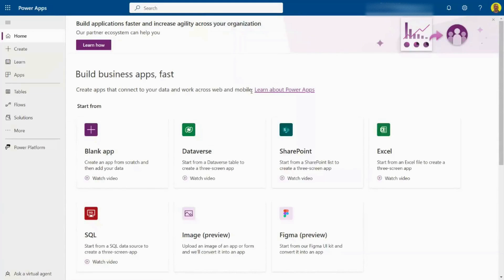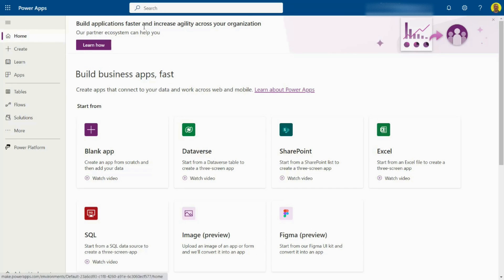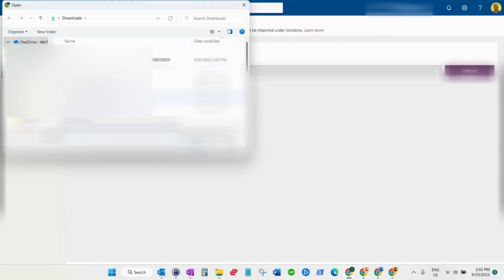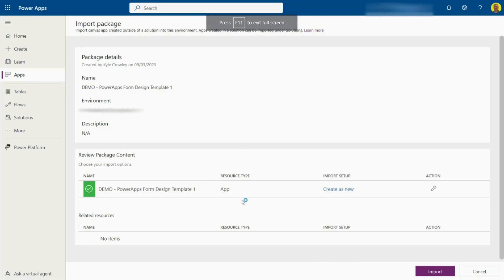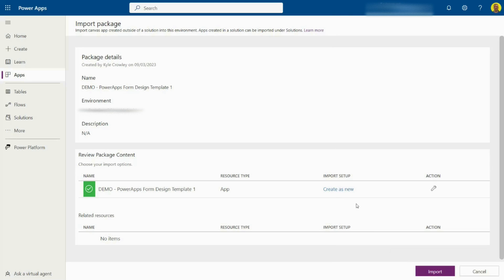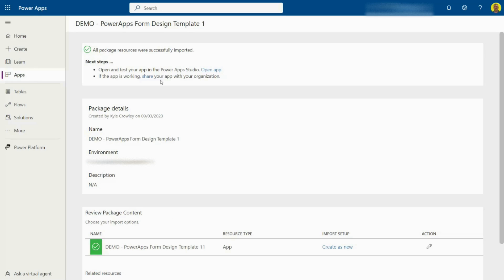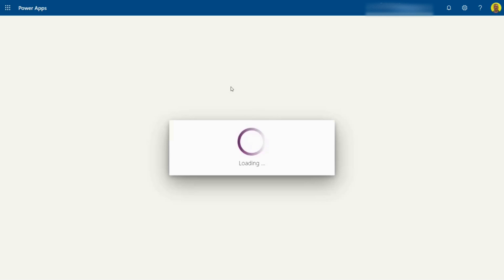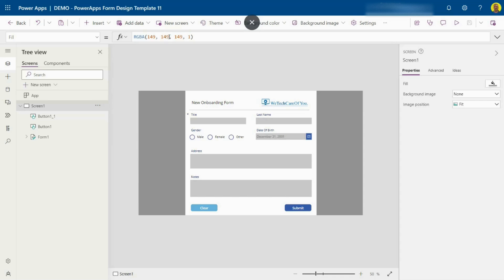Import a PowerApp (zipped folder) into PowerApps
This video shows how to import a zipped PowerApp folder into PowerApps.